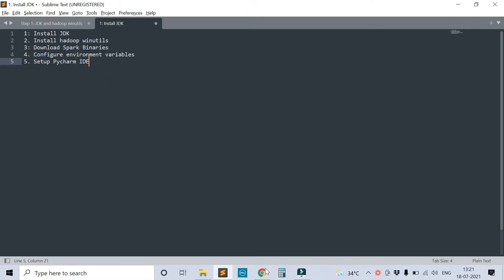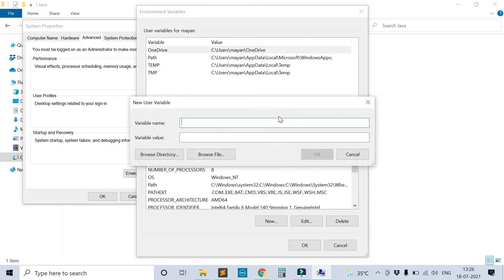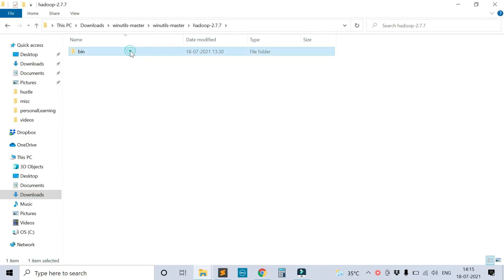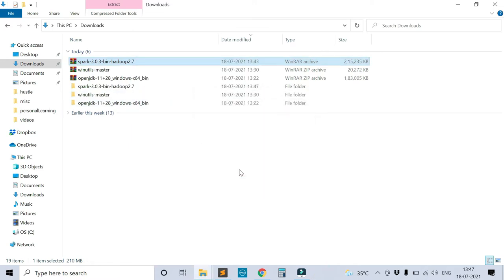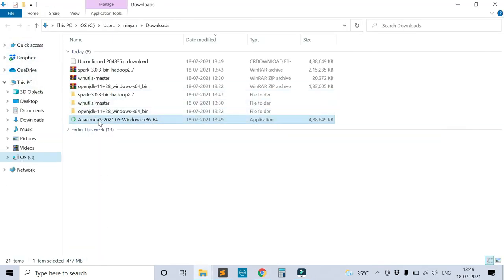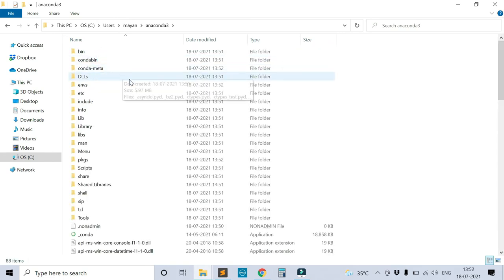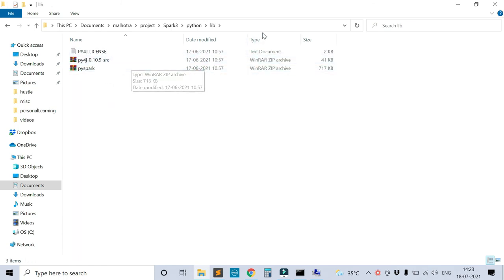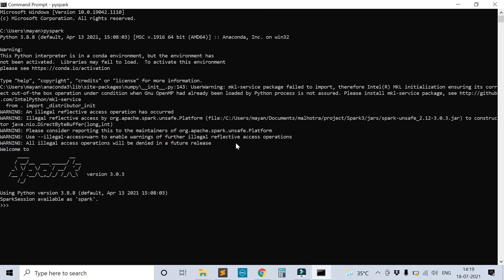Spark 3 Complete Installation on Windows in Just 10 mins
Complete Installation Of Spark 3 on windows is done in this video. I have installed Apache spark 3 on my new windows machine in just 10 minutes and I am good to go with all spark 3 projects.
Five steps are involved in this:

Step 1: Install JDK
Step 2: Install Hadoop winutils
Step 3: Download Spark Binaries
Step 4: Install Python(Anaconda)
Step 5: Configure environment variables

Let me know how you find this video and feel free to give feedback so that I can improve and create more meaningful and useful content for you.

My goal is to bring precise and relevant content with an easy explanation (precise and Crisp) to you with my Videos.

Always feel free to connect me over Linkedin for any suggestion and collaboration.